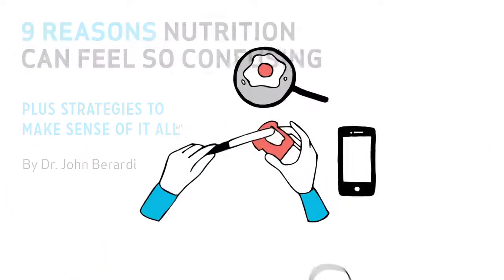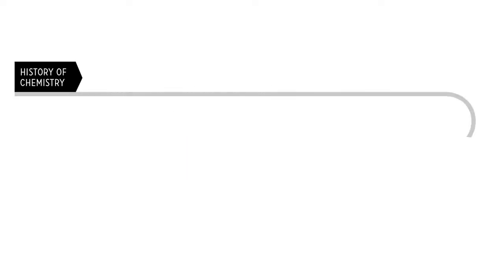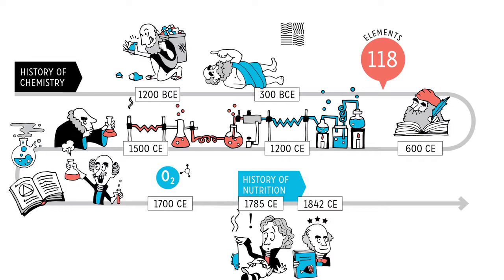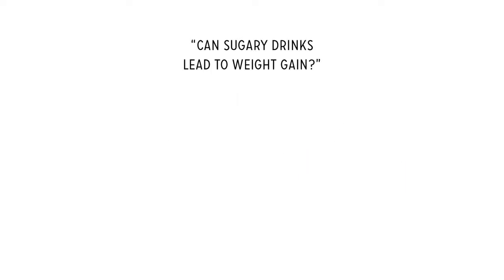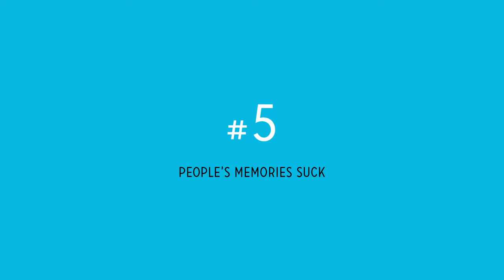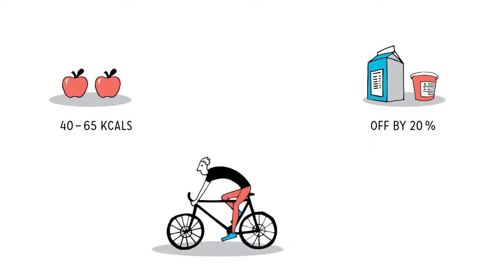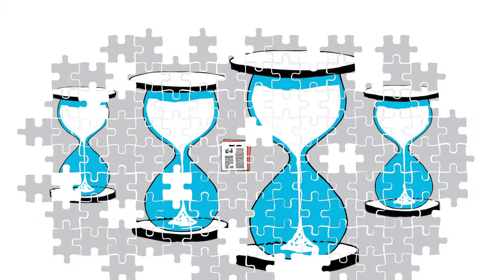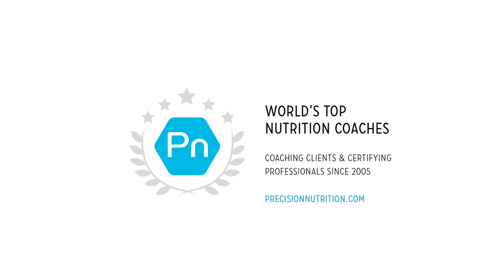Nutrition Science: 9 Reasons It Can Feel So Confusing and Complex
Exploring the complexities of nutrition science, this video delves into why it often appears muddled, yet beautifully illustrates the scientific process. It covers the youthful nature of the field, funding biases, confounding variables, and the challenges in both conducting and reporting research. For a detailed breakdown of the 9 main reasons behind these issues and more insights,